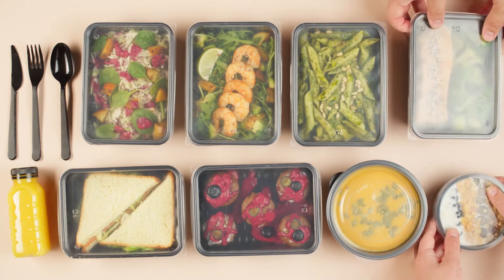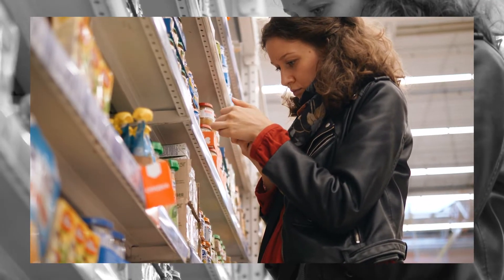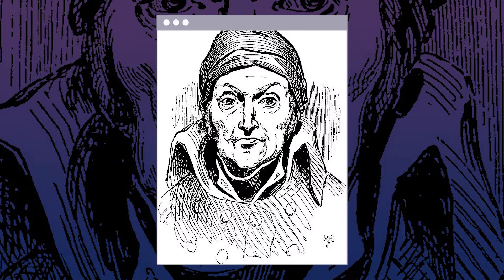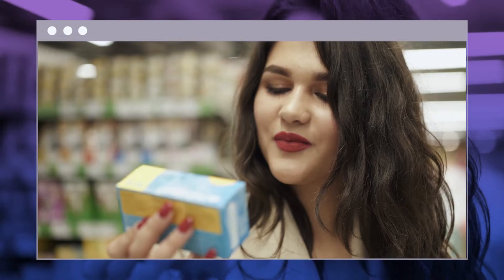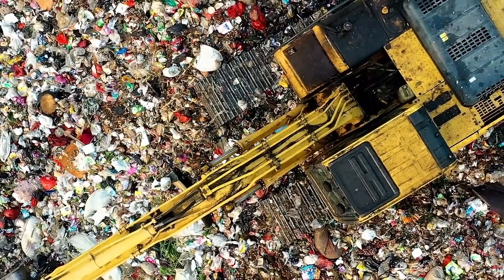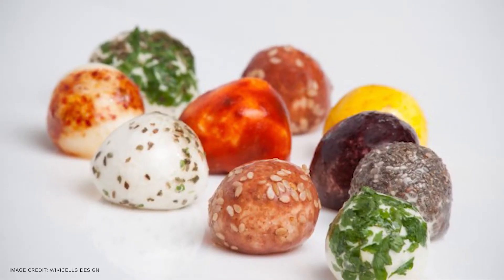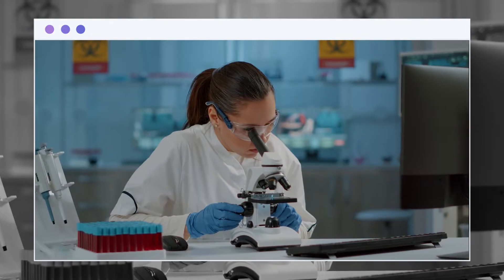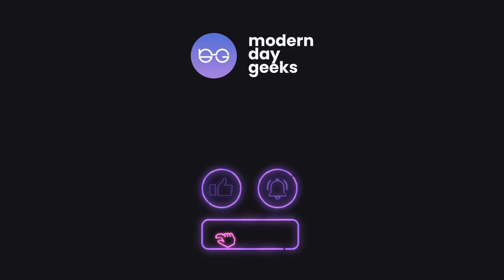Food Packaging Technology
Food packaging has been around in diverse forms throughout history.
This video will tell you about food packaging, its history, and how packaging technology is a significant factor in protecting food from contamination or making eating more accessible. So watch until the end to be informed.